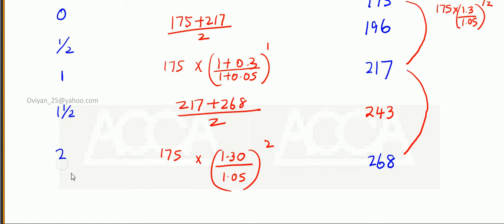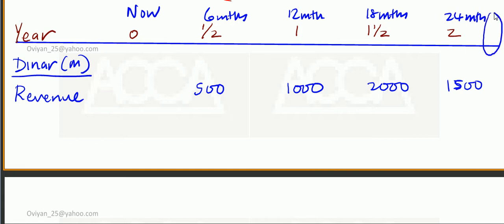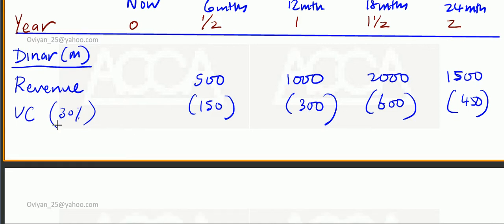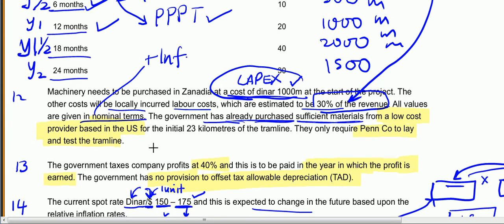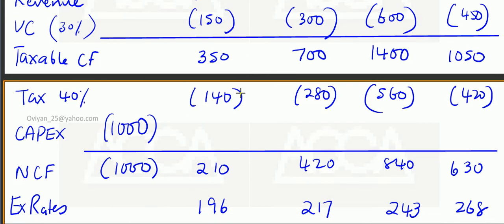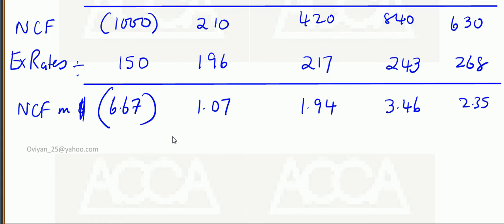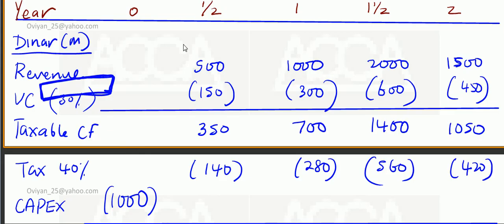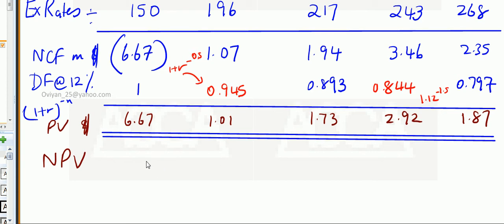AFM P4 ACCA PART 4 OF 6 P4 ARTICLE SEPT 2013 OVIYAN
ACCA PENN CO P4 ARTICLE SEPT 2013 OVIYAN PART 4 of 6